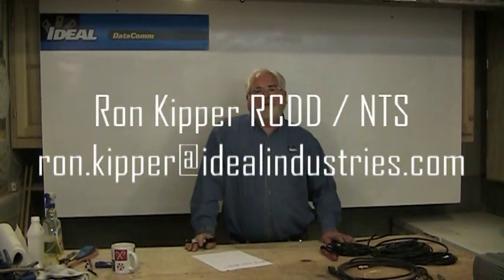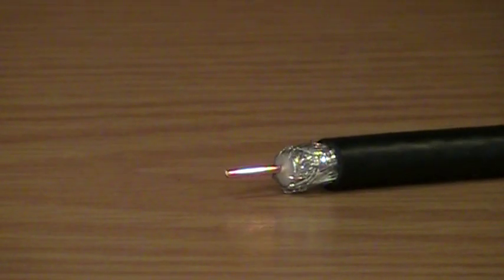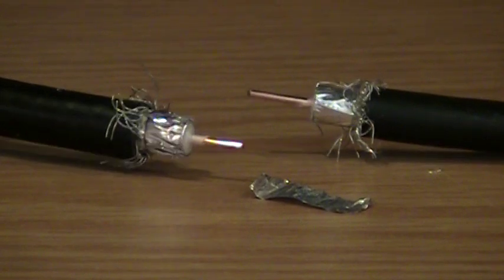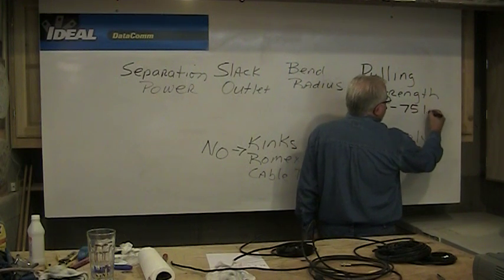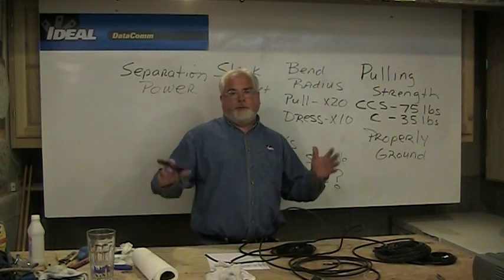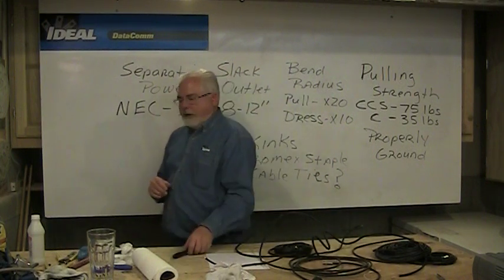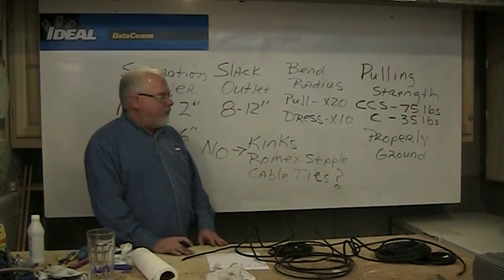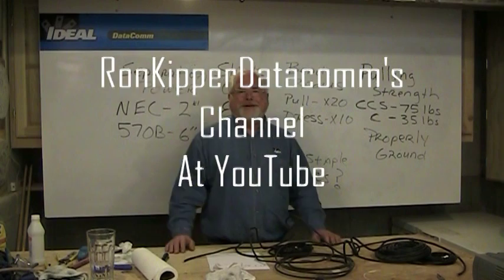Coaxial Cable Basics Part 2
Ron picks up where he lekt off in Part 1 of this series.